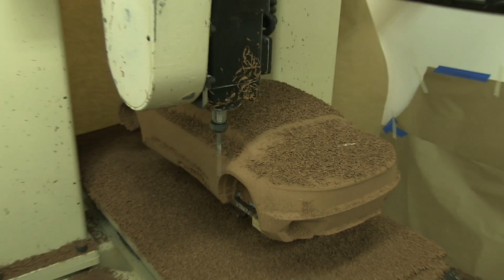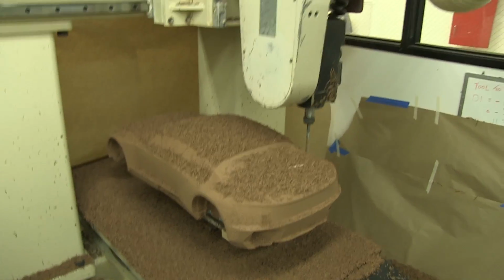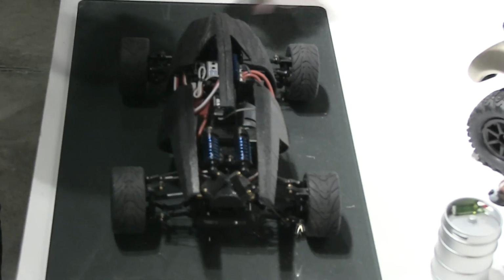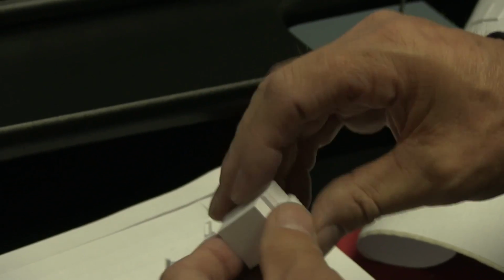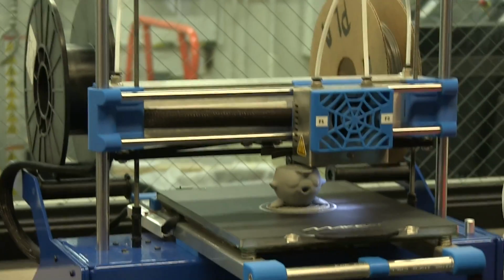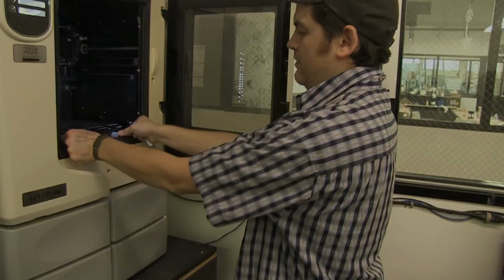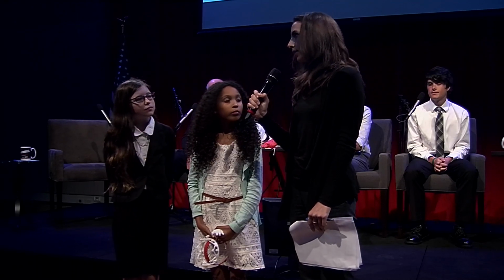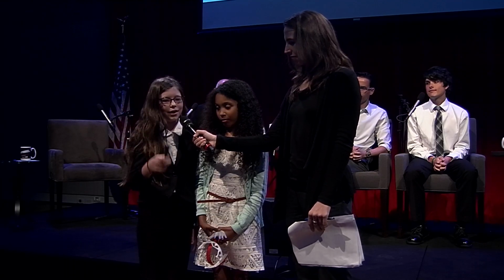3D Printers in the Classroom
Are 3D printers really the classroom tool of the future? Do students need to be exposed to 3D printing technology to be competitive for jobs?